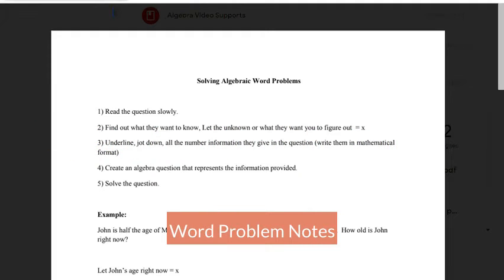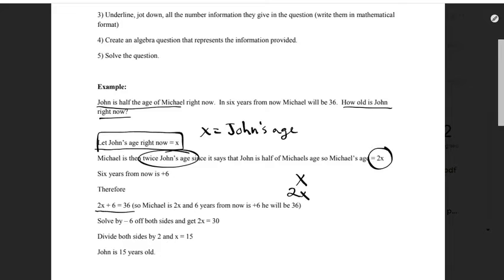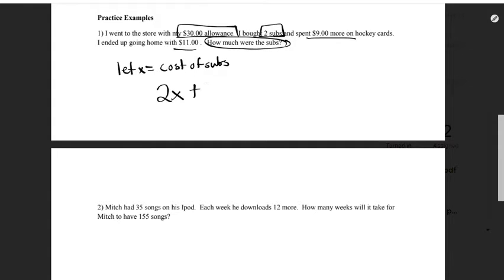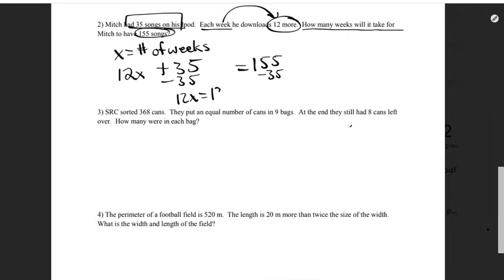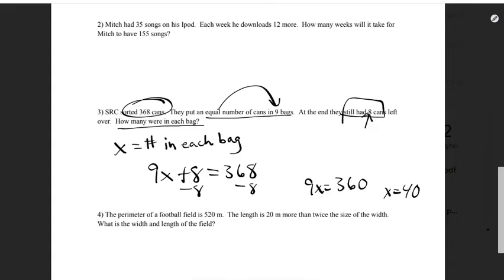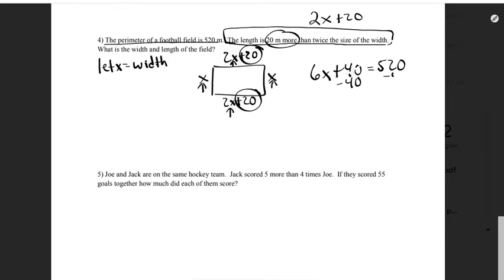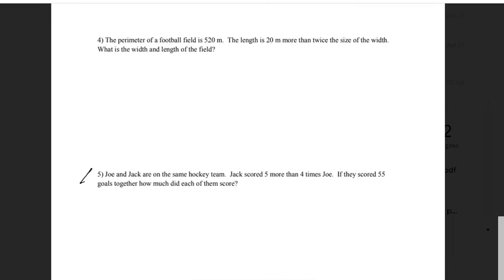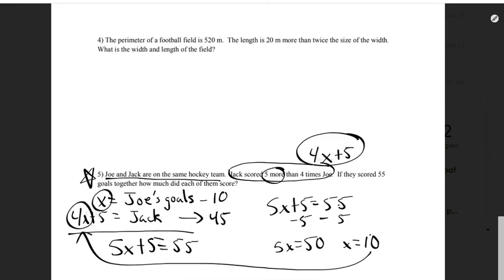Algebra Word Problems